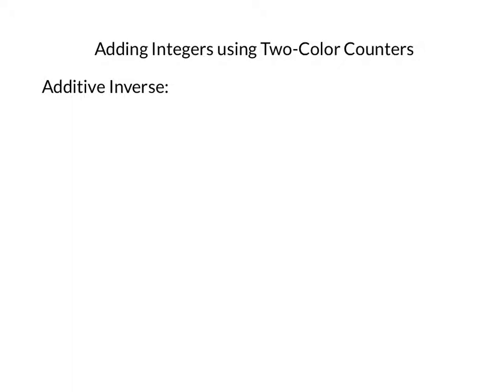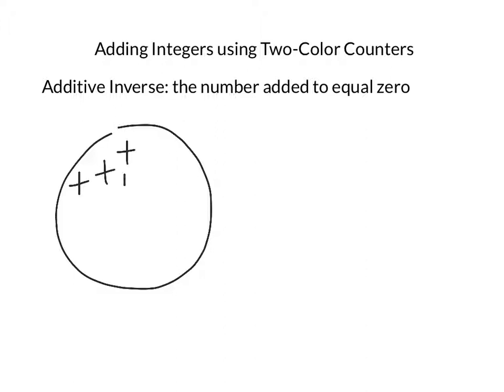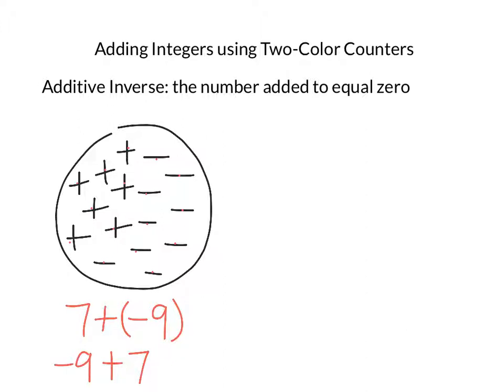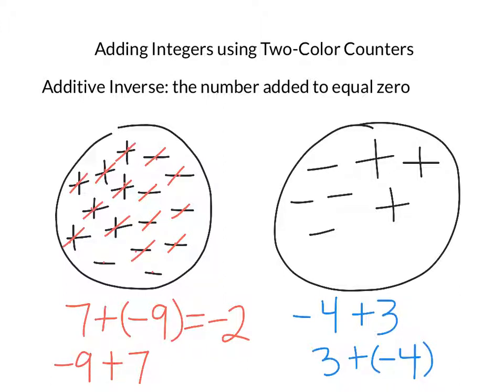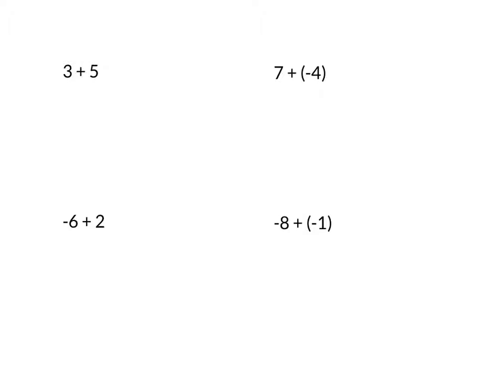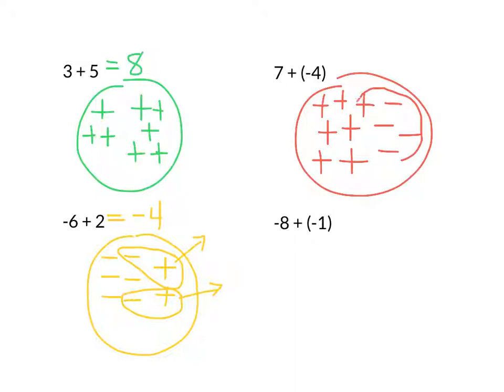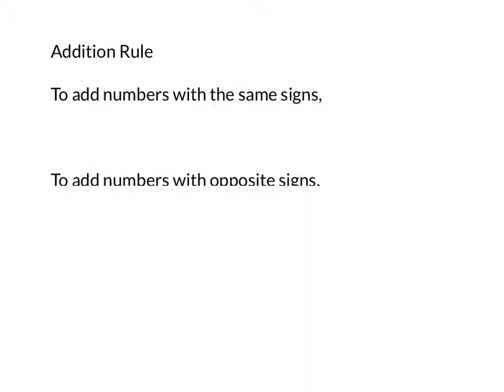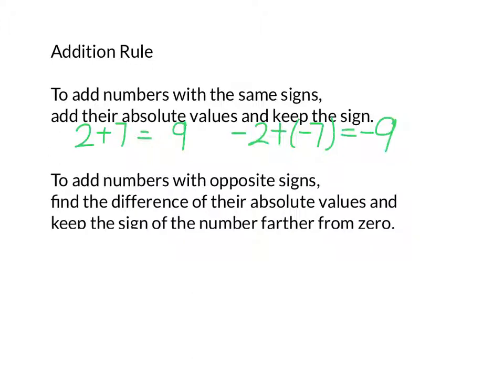Add Integers using Two-Color Counters M2-47